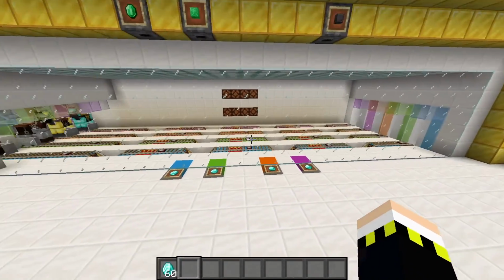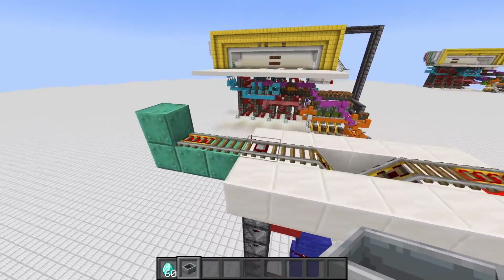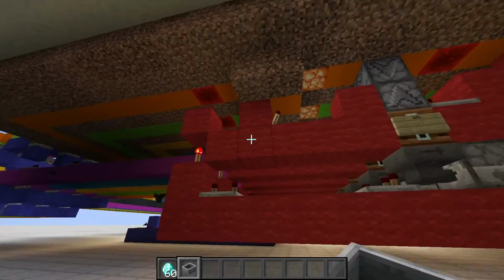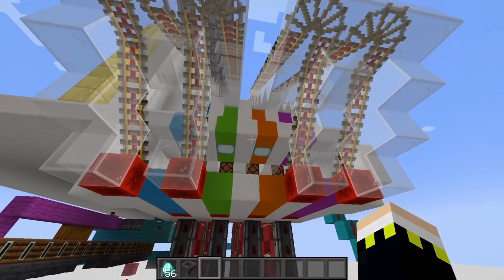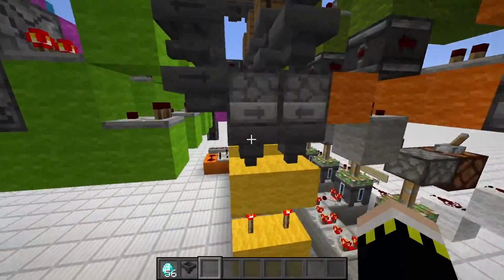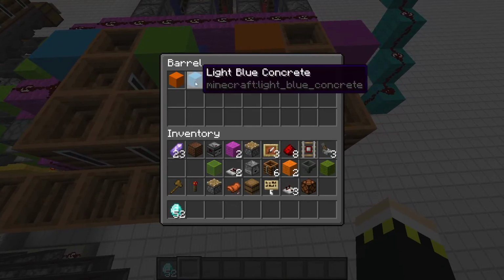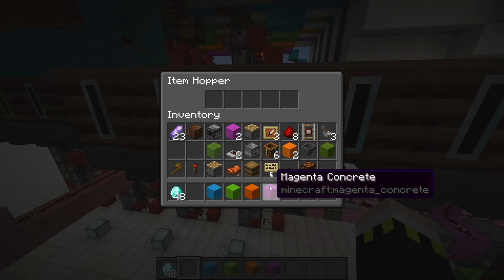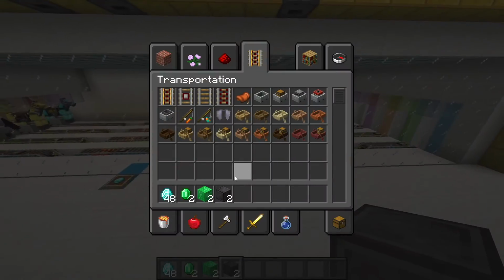Horsetrack Gambling V2 | Minecraft | RTsWorld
In this Video I will show you how to build a horse track gambling V2 machine in Minecraft for your singleplayer or server world.
Block by Block Tutorial: In this video :D

- RT